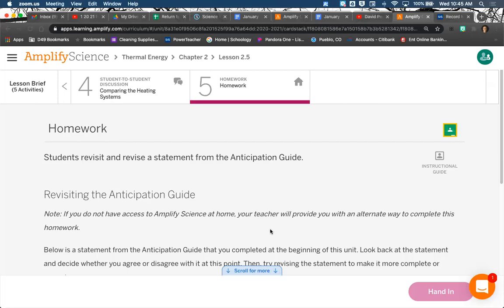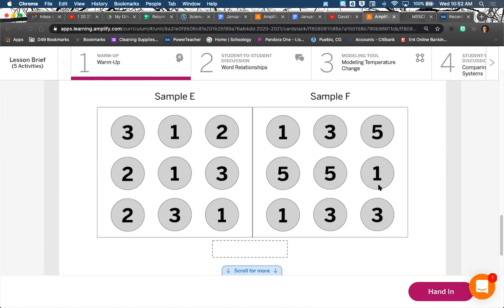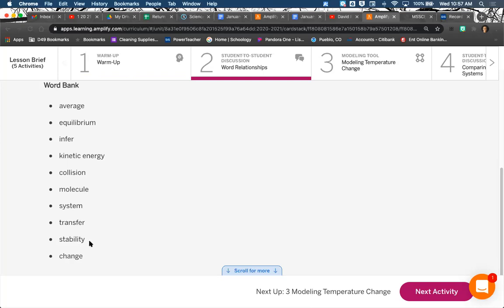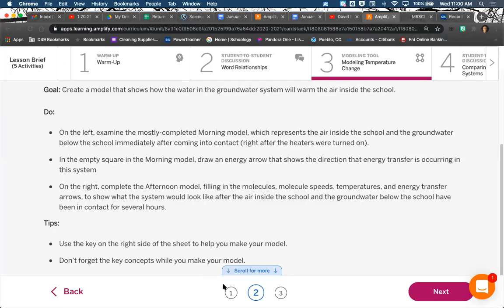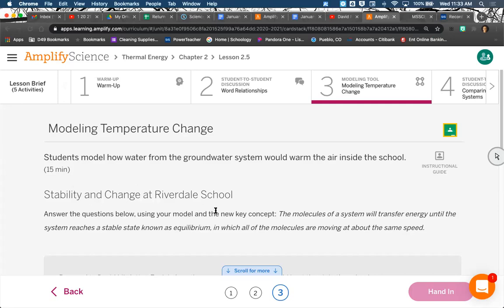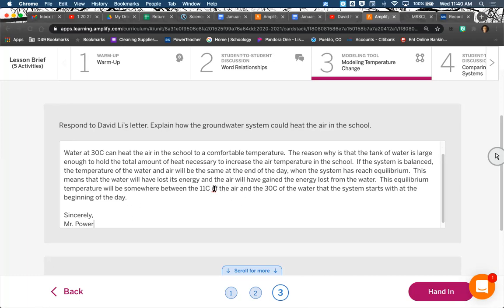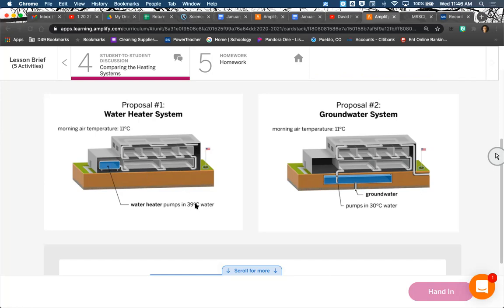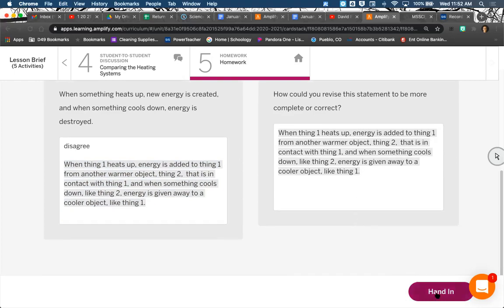How to Thermal Energy 2 5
In this video, we see that equilibrium depends on the number of molecules in contact with each other (mass) and the amount of energy in each molecule (temperature).